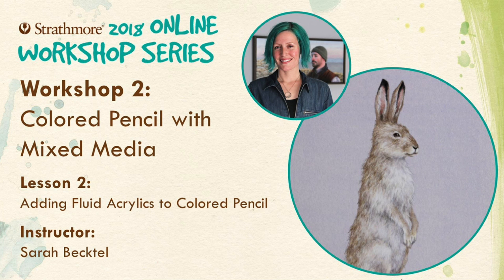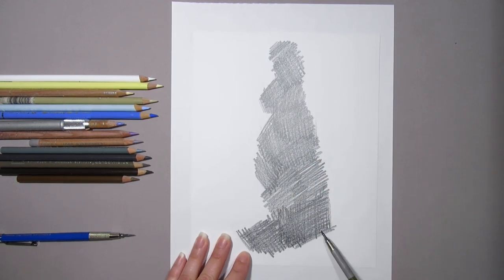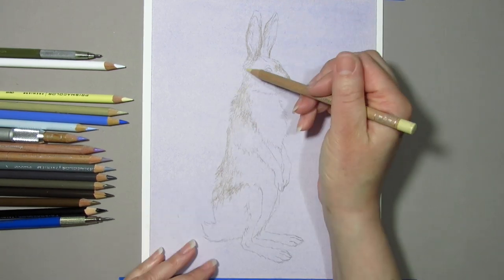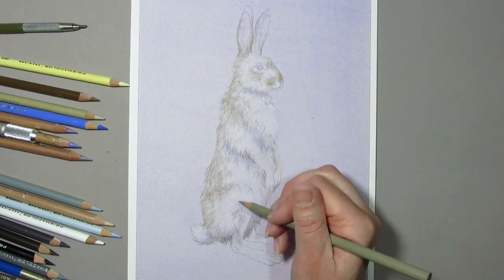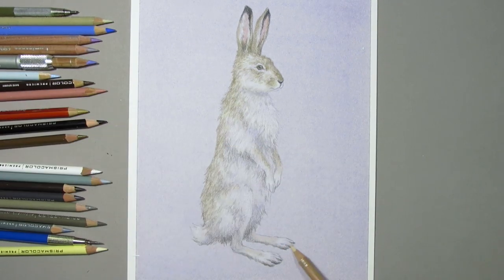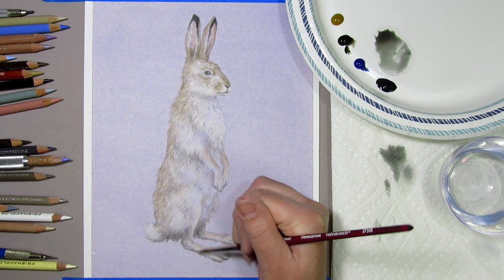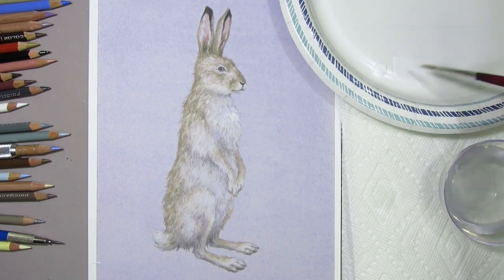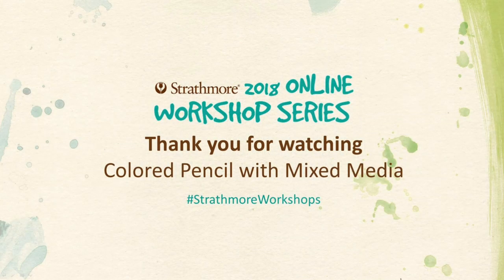Colored Pencil + Mixed Media - Adding Fluid Acrylics to Colored Pencil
From the Strathmore 2018 Online Workshops, follow along to Sarah Becktel's  lesson 2 tutorial:

ADDING FLUID ACRYLICS TO COLORED PENCIL

In this lesson, we’ll be focusing on enhancing colored pencil with fluid acrylic. Sarah will be working on Strathmore 500 series Mixed Media Board that was toned with fluid acrylic. She demonstrated how to tone boards in lesson 1, so please check out last week’s video if you need a refresher on this process:

► Artist-grade colored pencils
► Fluid Acrylics
► HB Graphite Pencil
► Kneaded Eraser
► Paper Towels
► Plastic containers or bowls for water and mixing colors
► Coated white paper plate (to be used as a palette)
► Painters Tape

OPTIONAL SUPPLIES:
► Sketch Paper (to draw out composition first, then transfer to mixed media board)
► 3B or 4B graphite